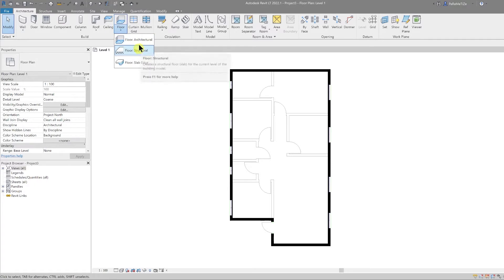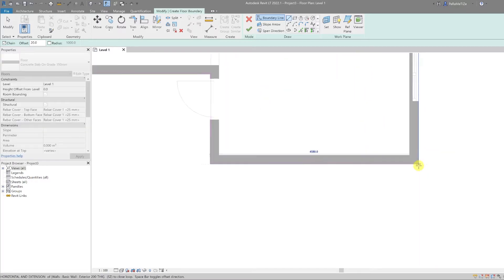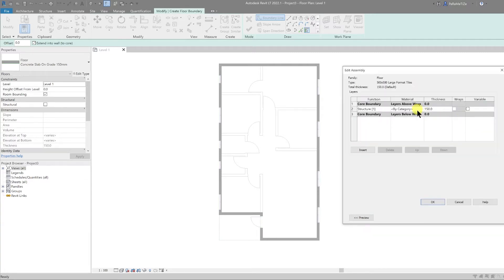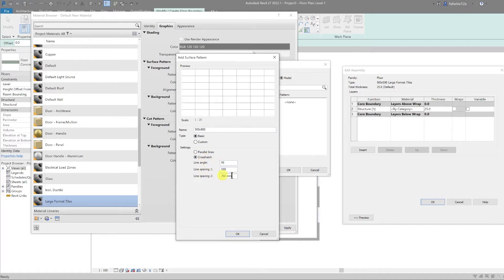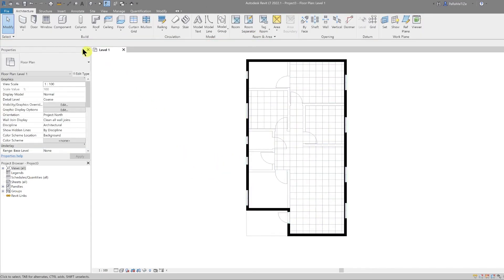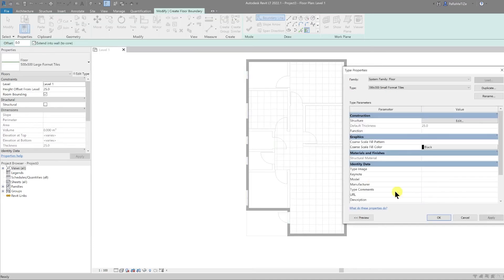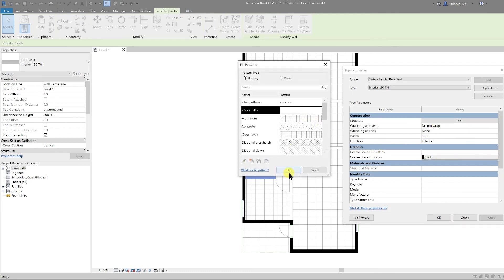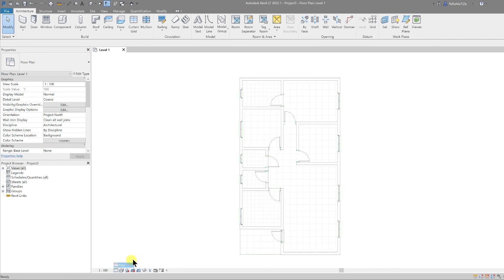B2AFP Part 2: Structural Slab & Finished Floors | REVIT TUTORIAL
REVIT TUTORIAL - Basic to Advanced Floor Plan
In this Video Tutorial, we add the Structural Slab and the Tiled Floor Finishes to our Revit Floor Plan. I also show you how to add a realistic Hatch Pattern to the Floor Finishes. Be sure to watch the other parts to this video series and the special Bonus videos:

0:00 Intro
0:08 Adding an Interior Structural Floor Slab
1:08 Adding an Exterior Structural Floor Slab
1:32 Creating the Primary Floor Finish
2:22 Placing the Primary Floor Finish
3:36 Creating the Secondary Floor Finish
4:16 Placing the Secondary Floor Finish
4:46 Placing the Exterior Floor Finish
5:00 Adjusting the Interior Wall Poche
5:14 Adjusting the Floor Hatch Pattern Colour

Matthew J Architect